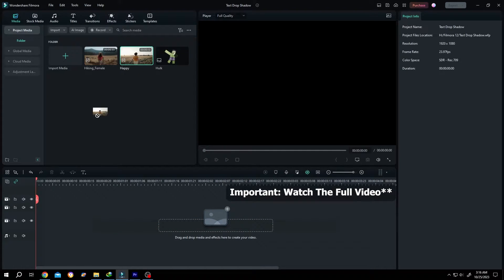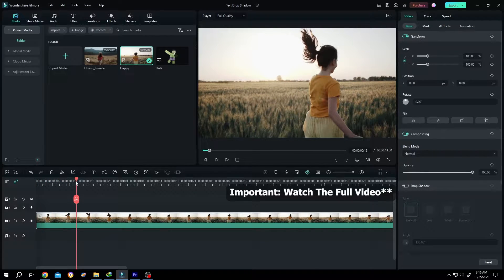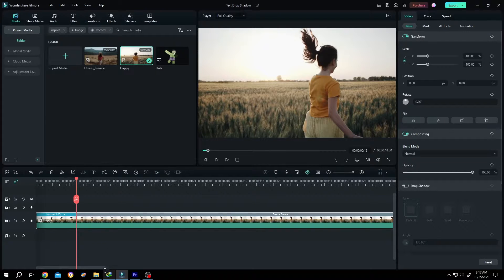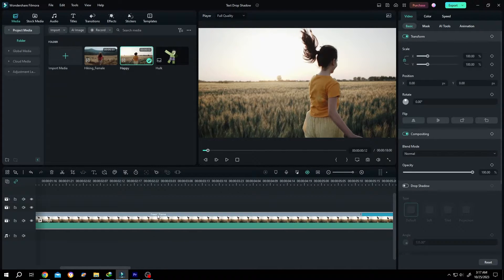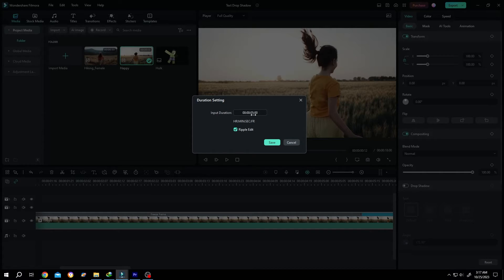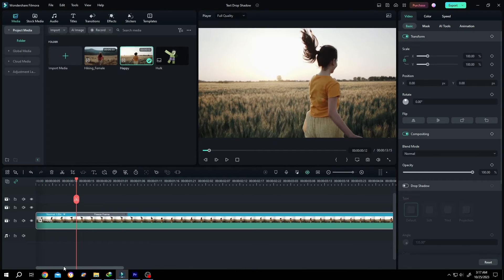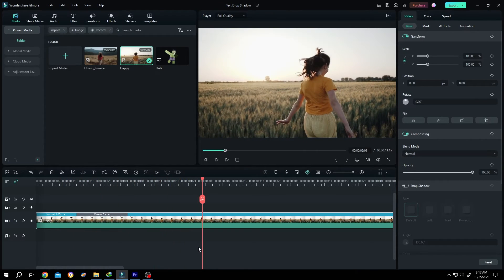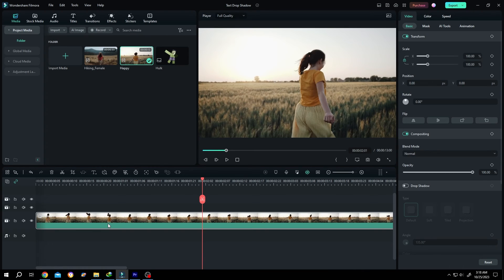How to Freeze Frame | Filmora 12 & 13 Tutorial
How to freeze last frame or any specific section of a video with "Filmora 12 & 13", also known as "Frame Hold". This is a beginner friendly tutorial on filmora video editing.